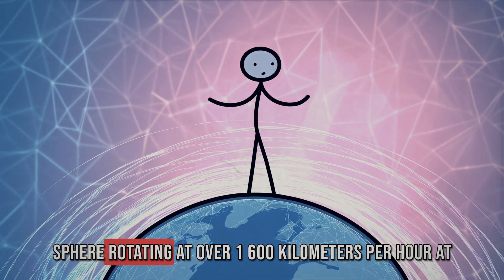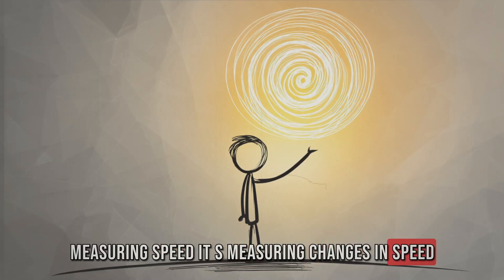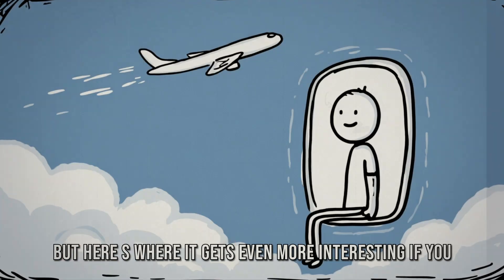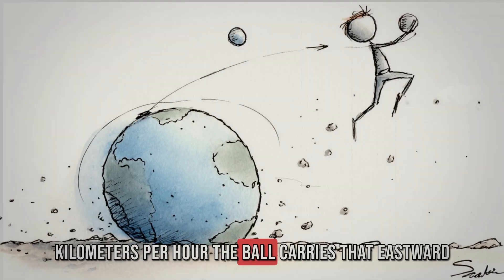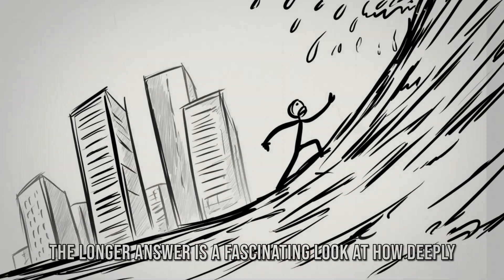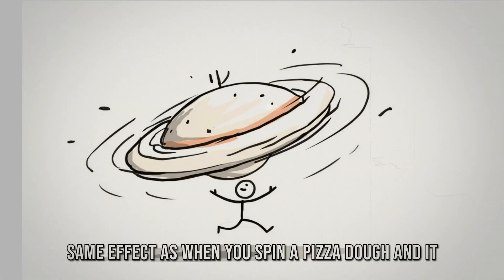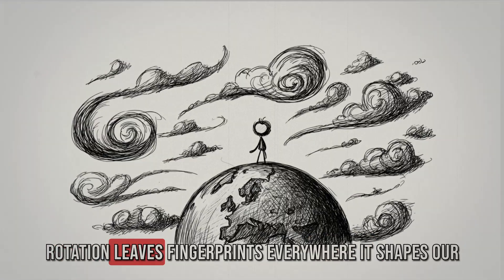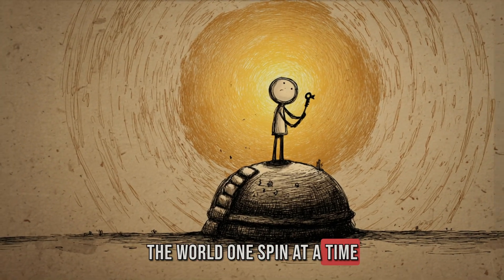Why You Don’t Feel Earth Spinning (But You Are)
You're spinning faster than a jet—and yet you feel nothing. Why?

Welcome to How It Actually Works, your personal translator for the amazing world of science.

If Earth suddenly stopped spinning, what do you think would be the most immediate and dramatic effect—and why?

(TIMESTAMPS)
00:00 - The Spinning Paradox
01:01 - Why We Don’t Feel It
01:36 - The Shared Motion of Everything
02:31 - The Airplane Analogy
03:26 - Meet the Coriolis Effect
04:29 - Rotation's Real Effects
04:57 - What If Earth Stopped Spinning?
06:12 - Why Earth Isn’t a Sphere
06:50 - You Are Part of the Spin
07:15 - Invisible Motion, Visible Impact